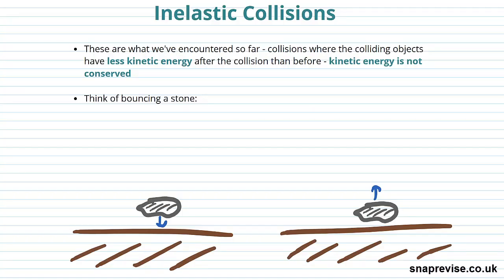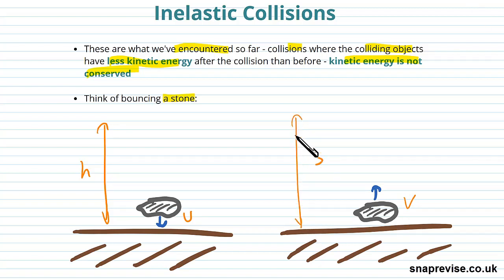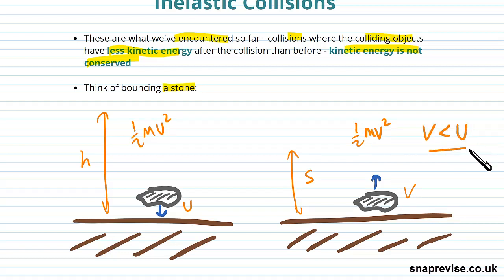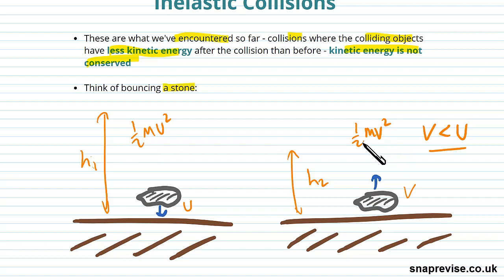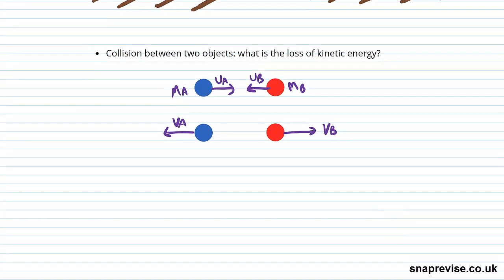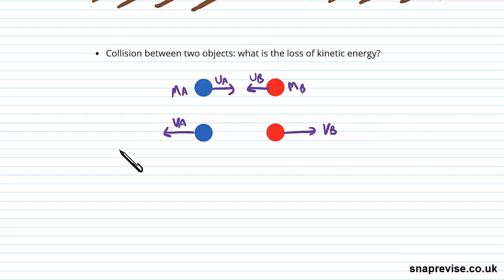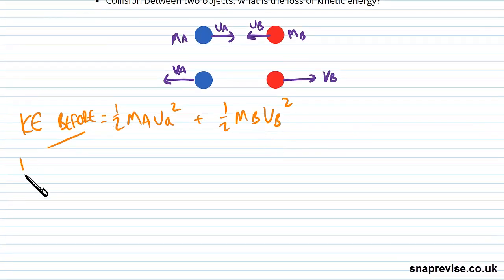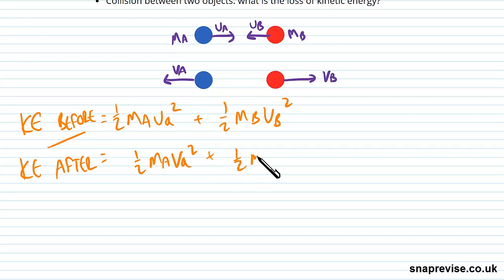Inelastic Collisions & Explosions, Mock Paper Question| A-level Physics | AQA, OCR, Edexcel